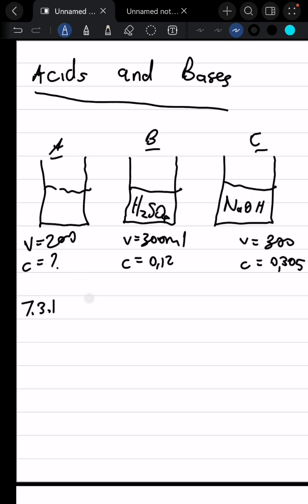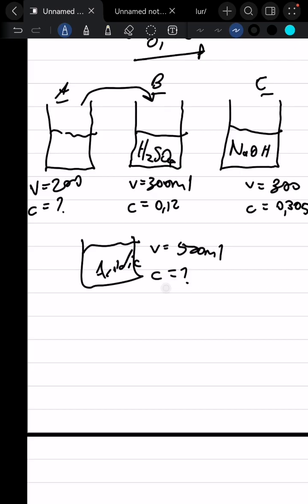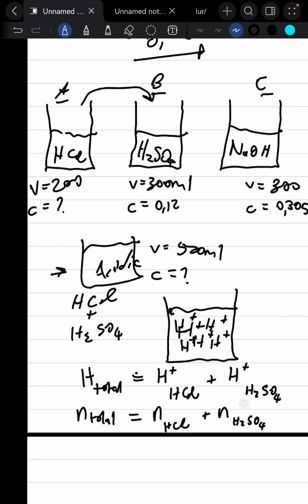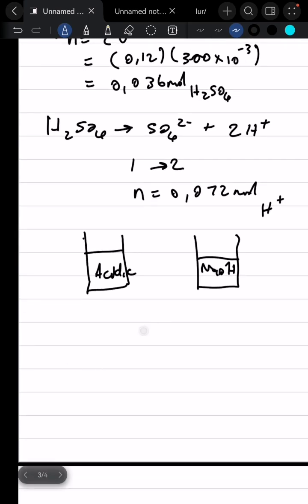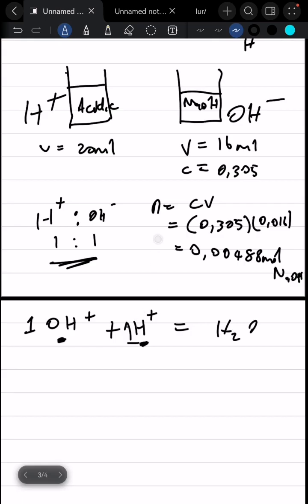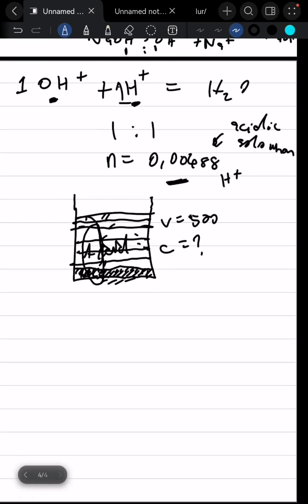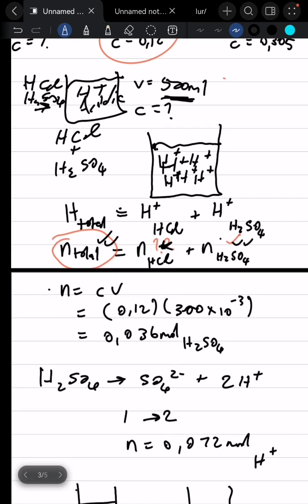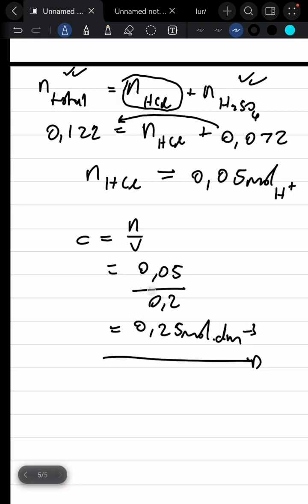KZN PHYSICS JUNE P2 QUESTION 7